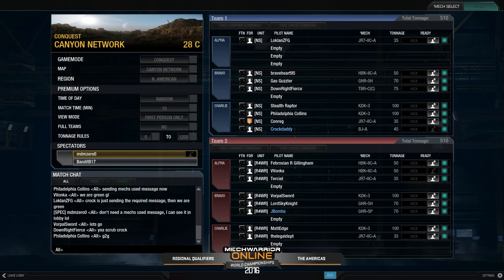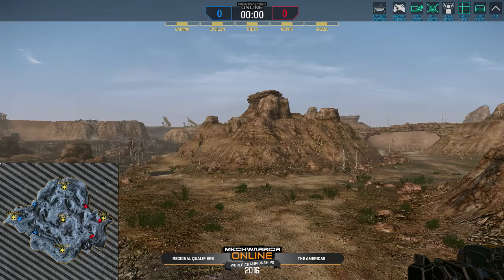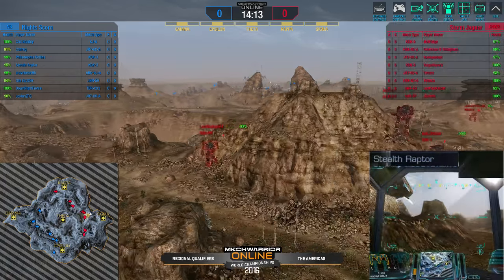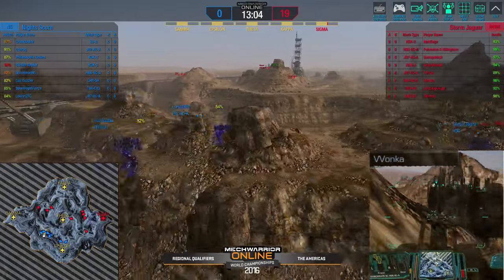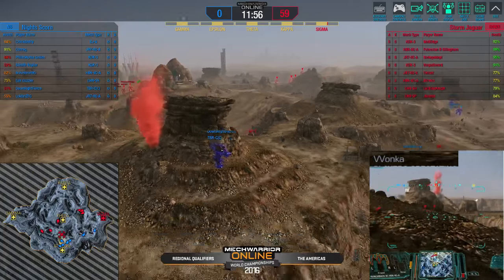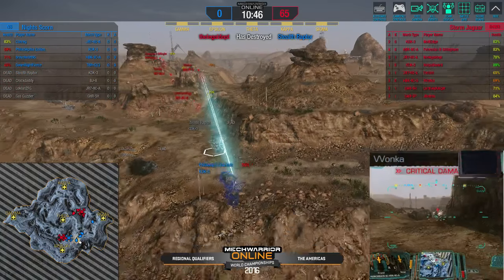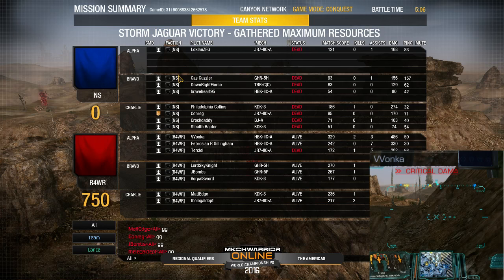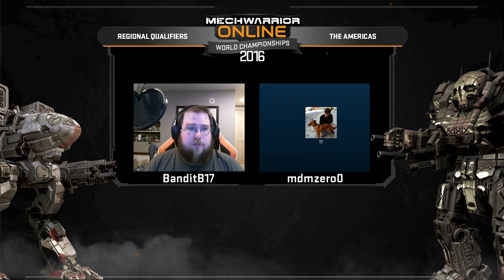MWOWC: Night's Scorn vs Storm Jaguar